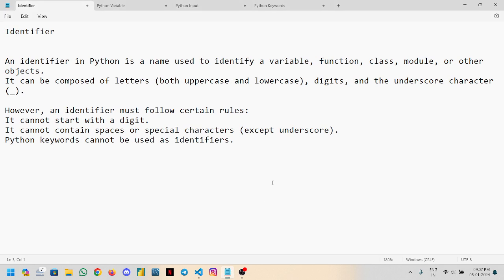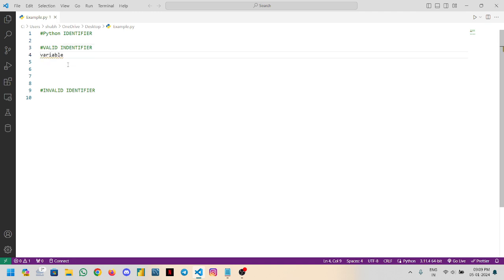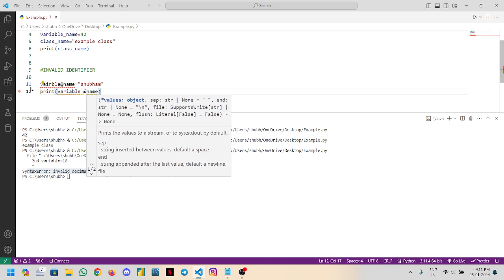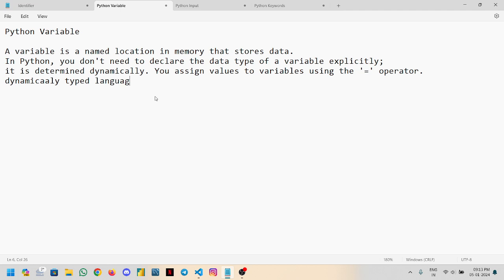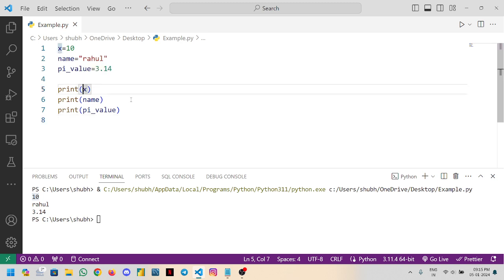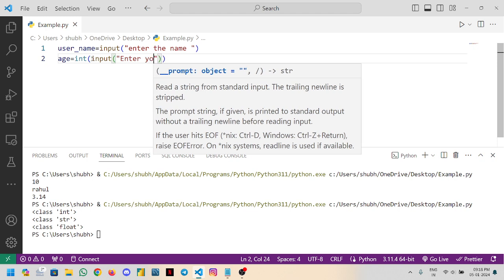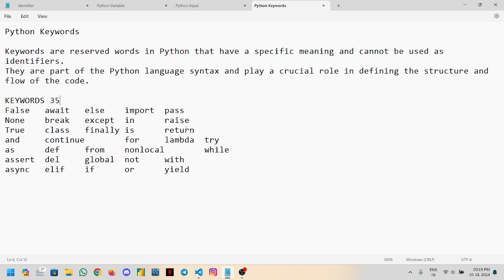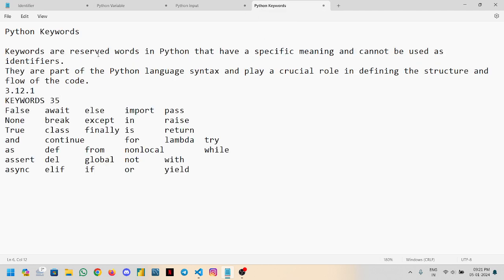Python Identifier | Python Variable | Python Tutorial | Learn Python | Python for Beginner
Brief Discussion About Python Identifier and declaration
with thier rules